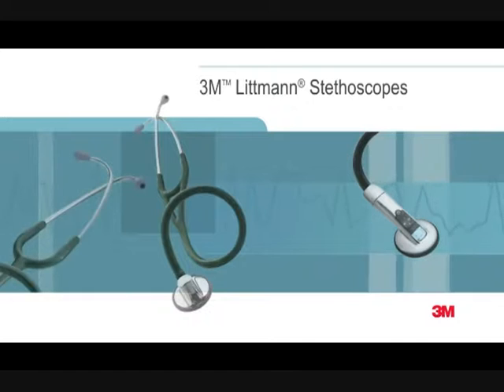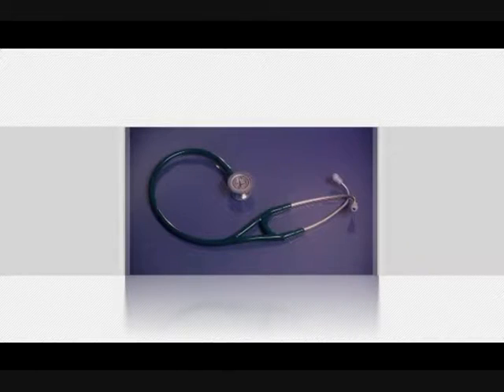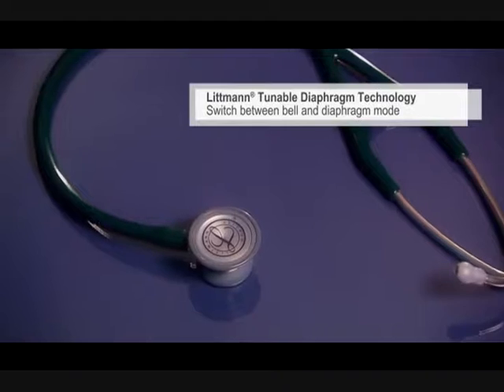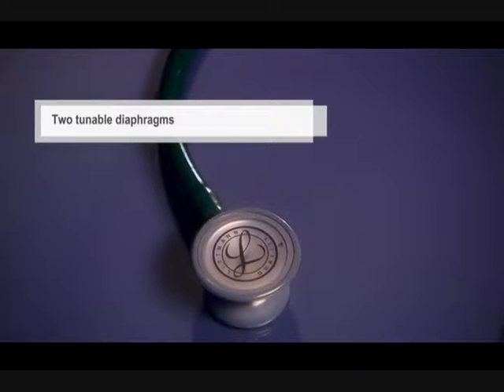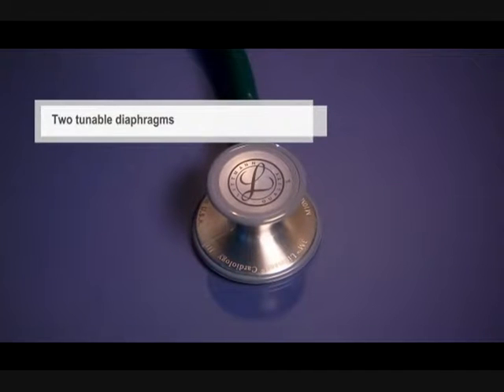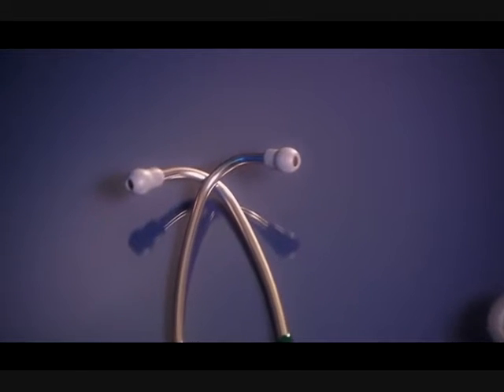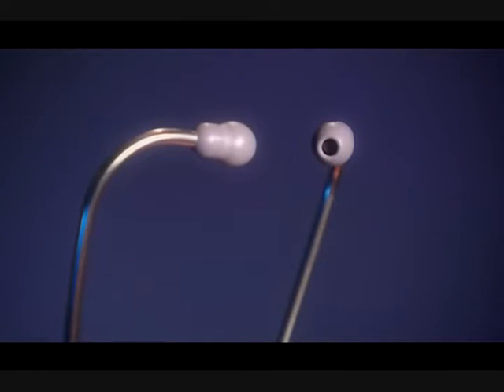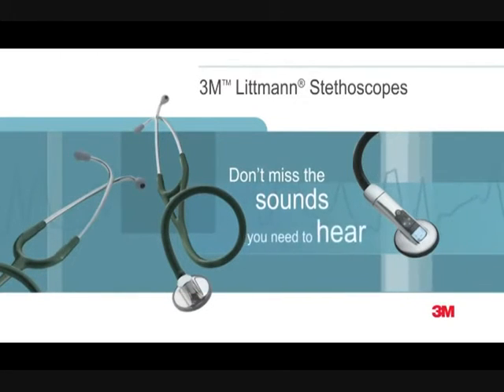Littmann Cardiology III Best Price & Deals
to find out a complete resume as your needed and get best deals, discount and offers to save your money.